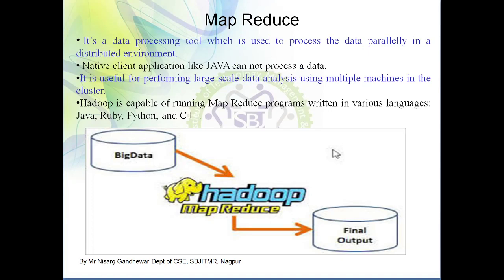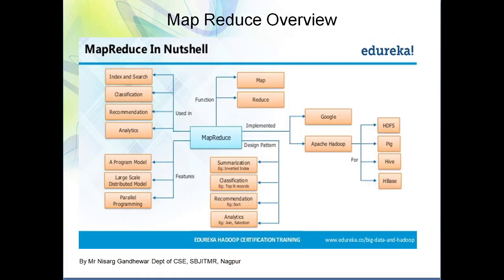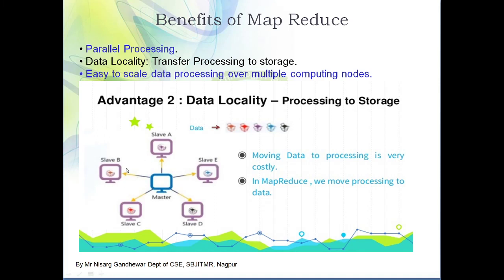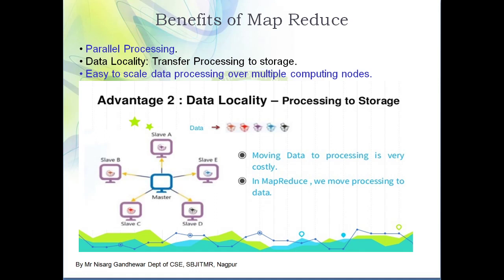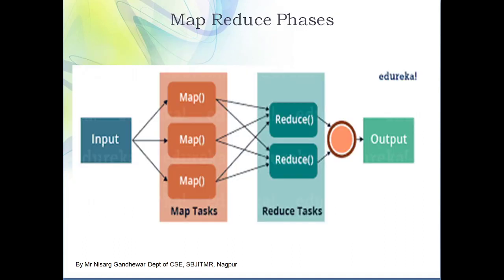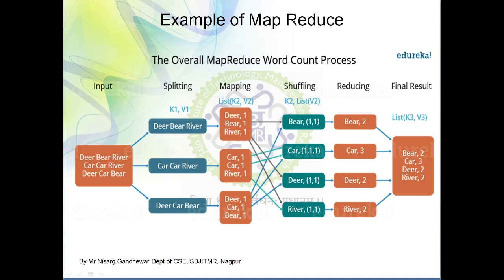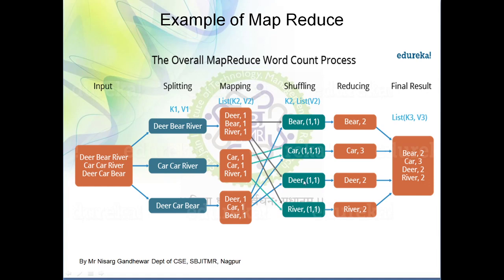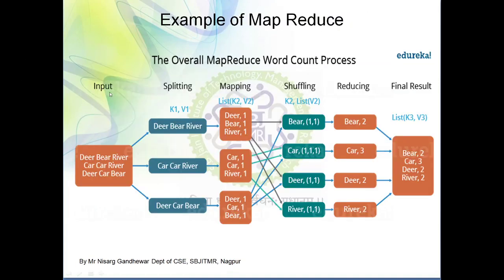B7 Introduction to HADOOP MAP Reduce Part1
It gives idea about MAP REDUCE concept used in Hadoop Framework.